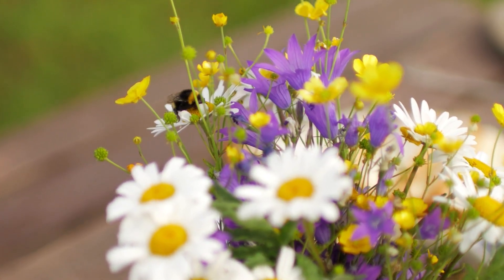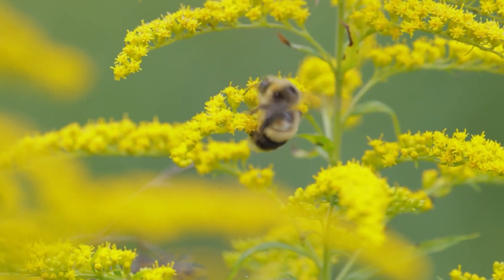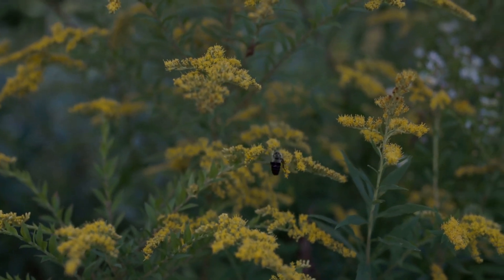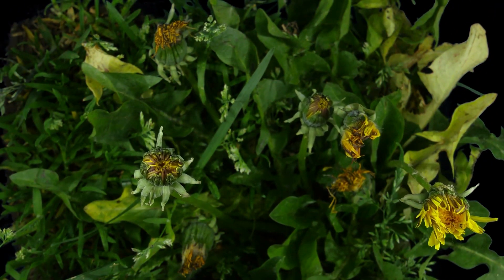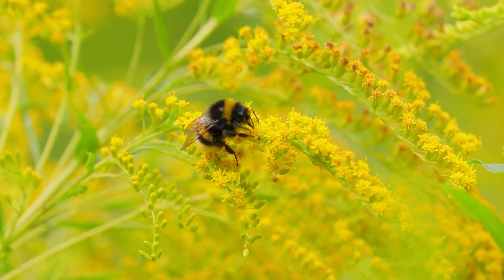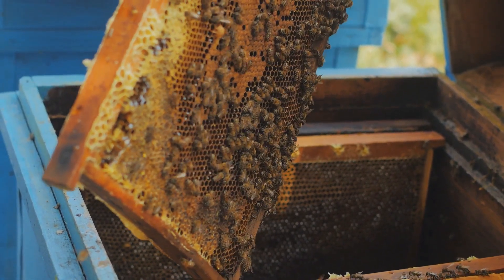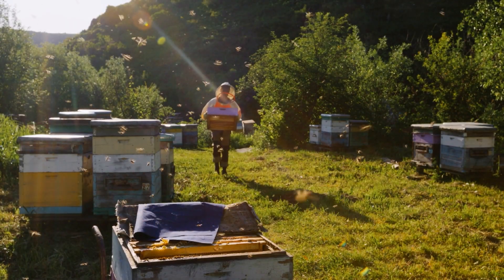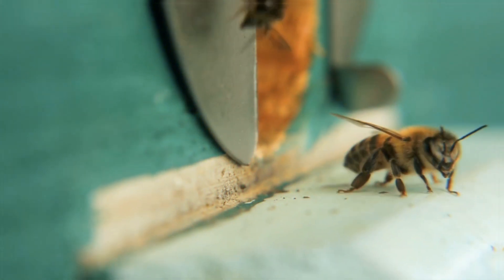What Is The Difference Between Wasps And Bees?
As far as most people are concerned, wasps and bees are annoying little flying buzzers that will sting you at a moment’s notice with zero regrets. However, while this can be true in certain cases, is that all there is to these insects?
Well, today’s video is going to try to answer that question. So sit back, relax, and enjoy as we take a look at the similarities and, more importantly, the differences between wasps and bees.